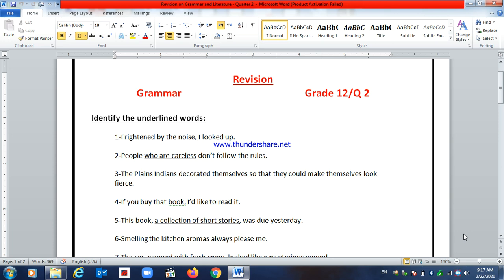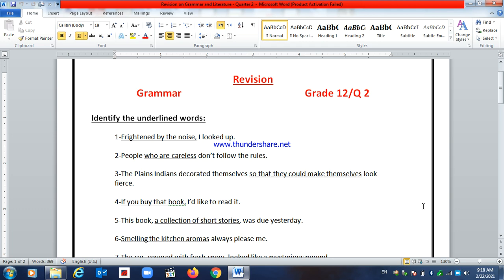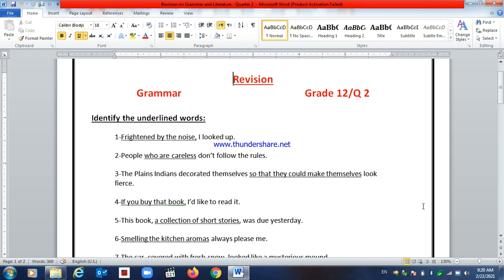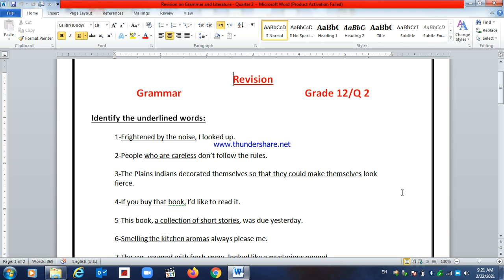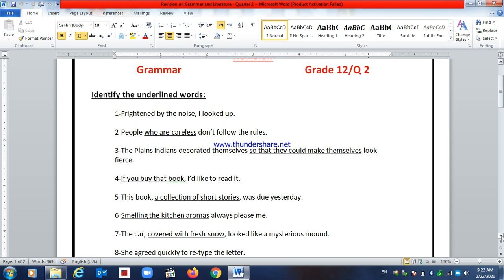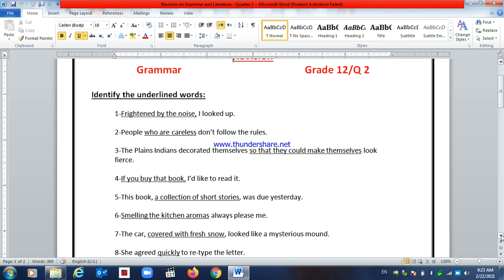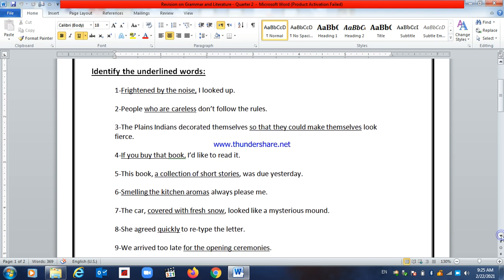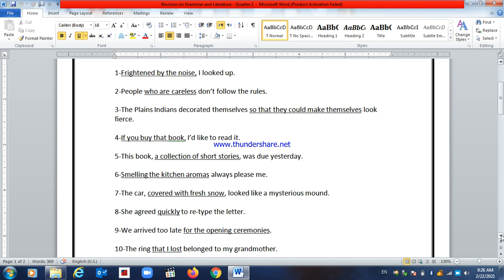Rec Grammar R 4